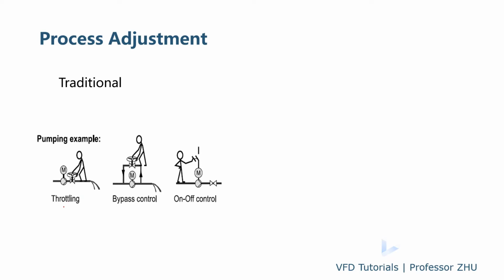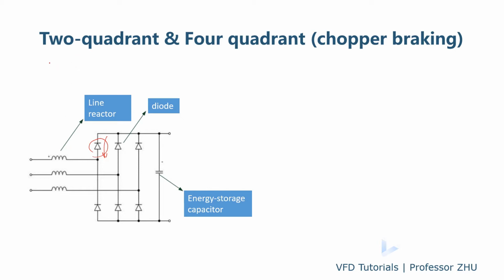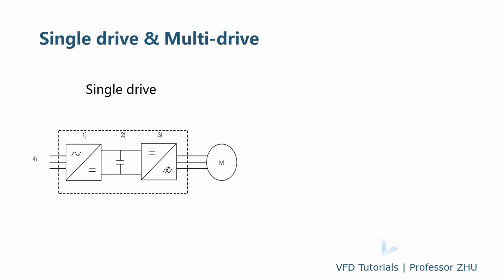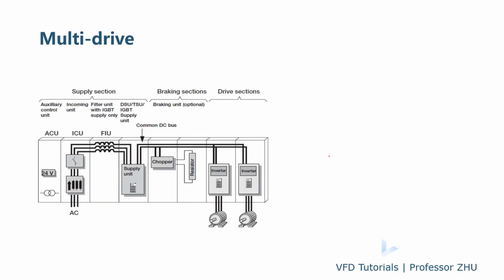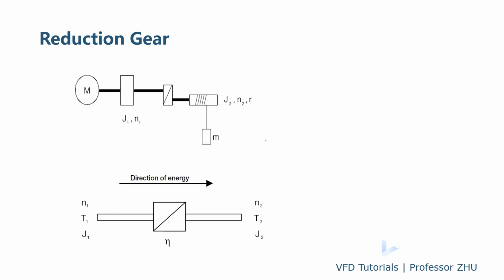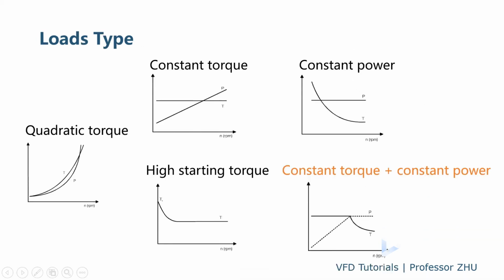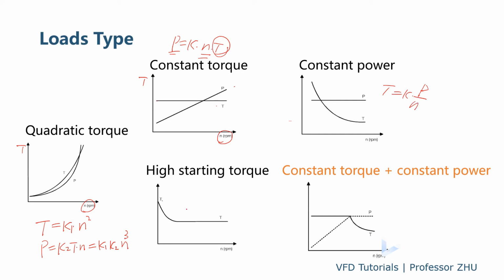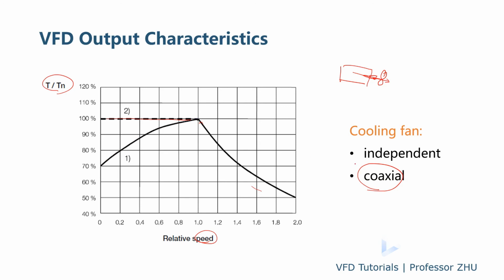VFD Lesson 9 - Selection of Frequency converter (Part 1)